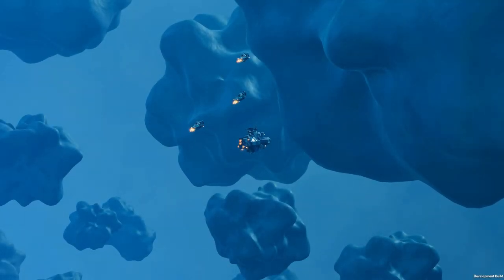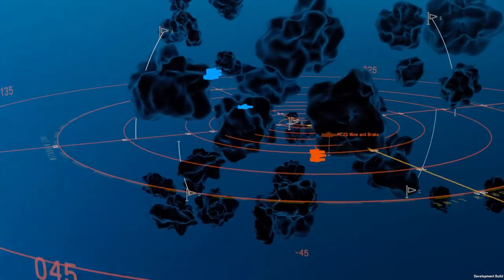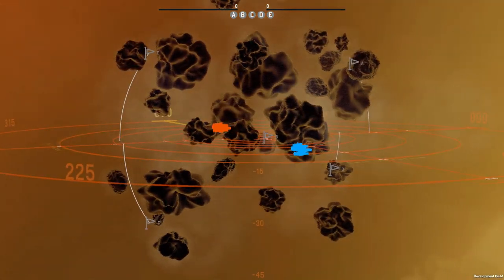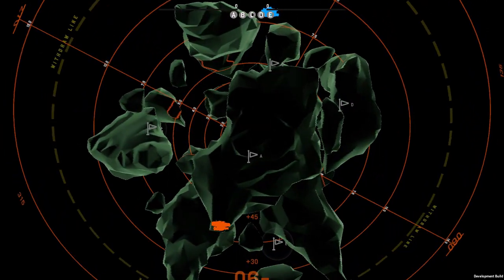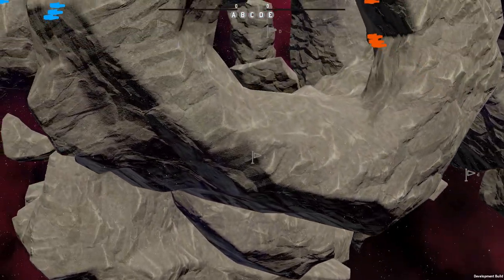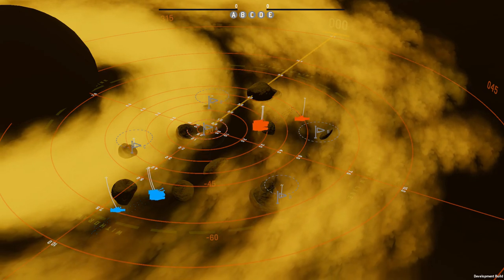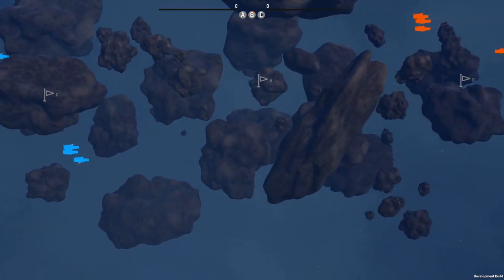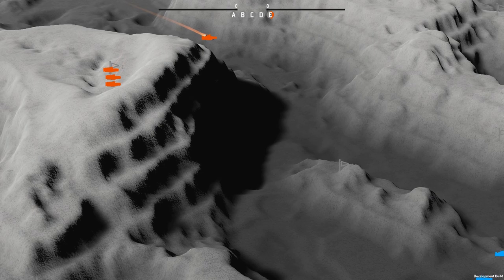Nebulous Fleet Command - 6k Point 1v1 Tournament - Map Options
1. Silent Citadel - 30k
2. Avora - 30k
3. The Belt - 30k
4. Pillars - Nebulous Fleet Command
5. Event Horizon - Lukas04
6. Cicada - 30k
7. Luna - Lukas04